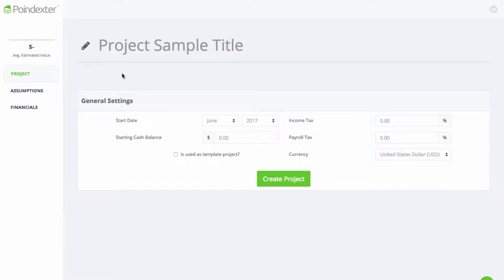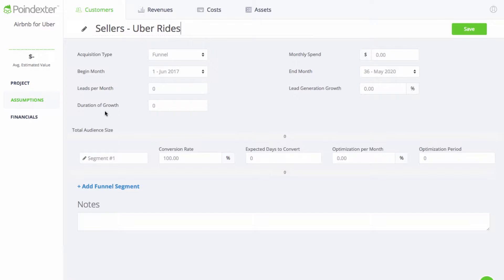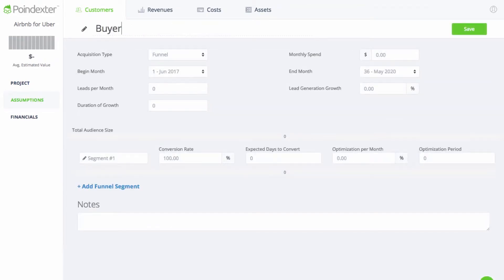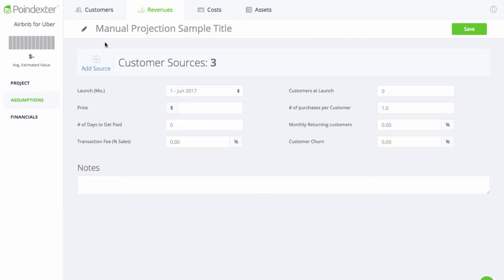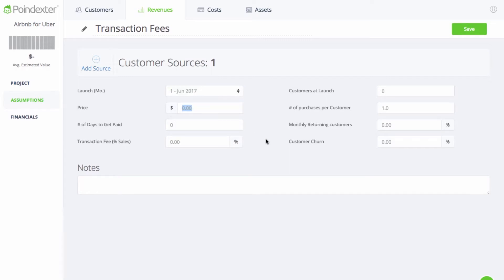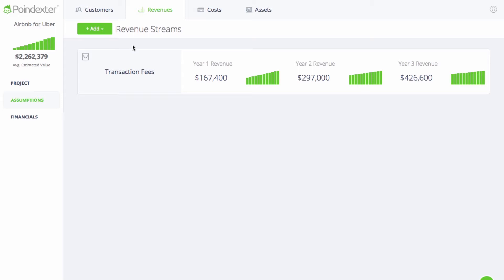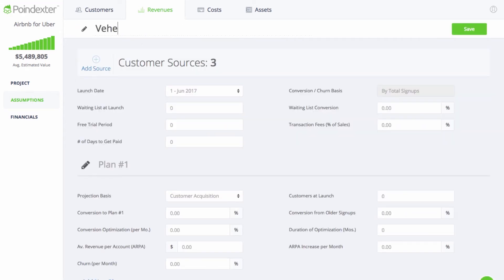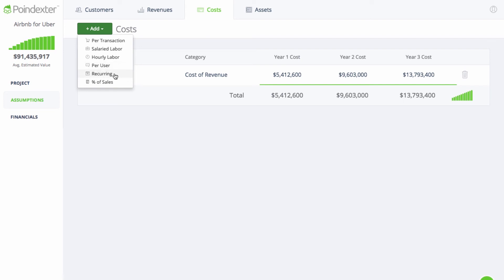Financial Projections: 2 Sided Marketplace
- In this video we cover how to create financial projections for a 2-sided marketplace revenue model in Poindexter.

Notes:
Episode covers how to create financial projections, this time for a 2-sided marketplace.

- Marketplace model has more than one target user-base
- Start by naming the project (called our Airbnb for Uber)
- One side of the market is known ‘the buyers’, other side are sellers
- We start by forecasting customer acquisition for the seller’s market
- Secondly we forecast customer acquisition for the buyer's market
- Then we're ready to go on to set up our revenue models.
- Key thing to think about is how either side of our two-sided market drives revenue.

For instance, if we’re charging a transaction fee it’ll make sense to forecast revenue based on the users making transactions.

Alternatively, if we’re charging users each time they list a new product, we’ll want to make sure that we apply that revenue to the appropriate side of our market.

This is where being organized with our customer acquisition channels will come in handy.

Another consideration with the marketplace model, is that typically one side of the market is subsidized so we can amass a large number of either buyers or sellers.

We’ll be subsidizing the sellers, so it will be free for them to sign up and use the app, but once they book a car to sleep in we’ll take a cut of the purchase.

The first thing we’ll do is give the Revenue stream a name, and check our customer sources to make sure we don’t include any ‘sellers’ in this calculation.

Next, there are two ways we can set up our revenue model. The first is charging a flat fee every time a user books a car. In this case, all we would do is set the flat fee in “price” field.

The second method is by charging a % of the overall transaction, which is the method we’ll use here.

Assuming an average rate of $100 per night, and based on a 3% transaction fee we can expect $3 per booking.

If we expect users to book multiple nights per month, we can set that expectation in ‘number of purchases’ field to account for the increased level of usage.

So we’ll set it at an average of 3 nights, or transactions, per month.

We’ll also say that an average of 10% of our user-base will return to the app each month.

This revenue stream is now ready to go.

Another method to forecast revenue from transaction fees is by calculating the Gross Merchandise Volume.

This method is more commonly used in ecommerce, but I want to cover it because many marketplaces include the sale of products.

We’ll set up the revenue model the same we just did, but the only difference here is that instead of inputting our transaction fee in the ‘price’ field, we’ll input the entire purchase amount.

The next thing we’ll need to do is go over to the costs page, select the “% of Sales” model, and input the Sellers cut as a % of revenue.

Since we’re collecting 3% of each transaction, that means the Seller gets the other 97%, which is what we’ll want to input in the “Expense as % of Sales” field.

Just make sure we’re applying the expense to the right revenue stream, and categorize it as a Cost of Revenue.

Now we’ll move on to the sellers.

We’ll be charging $5 per month to list their vehicles in our system, so we’ll use the subscription model to forecast this revenue.

We’ll give our subscription a name, and assume that 75% of potential sellers that signed up will actually list their vehicle available for rent.

Now we can just set the price to $5 per month, and include some churn, so we’ll set it to 10%.

Then, just click save, and we’ve now successfully forecast our revenue from both sides of the market.

You can then input any expected costs.

Whether you want to set up costs per transaction, per user, % of sales, or simple recurring or fixed costs. We have you covered.